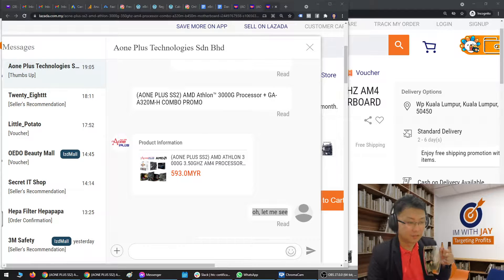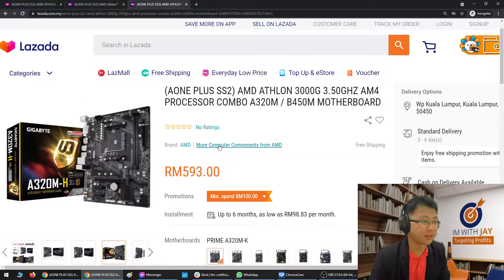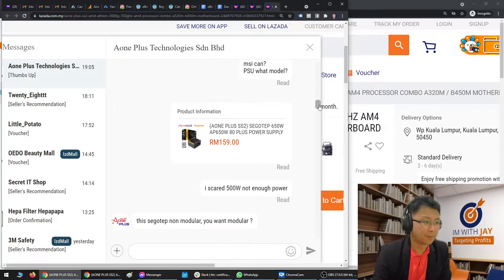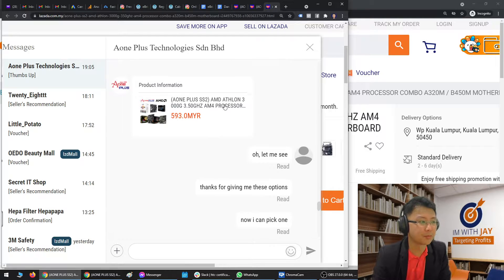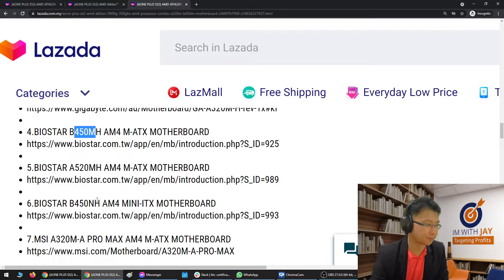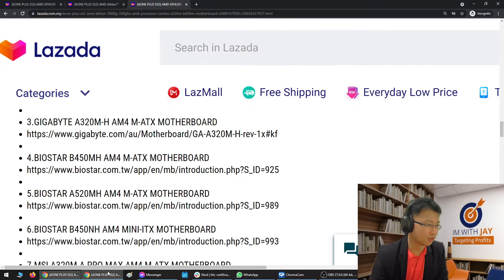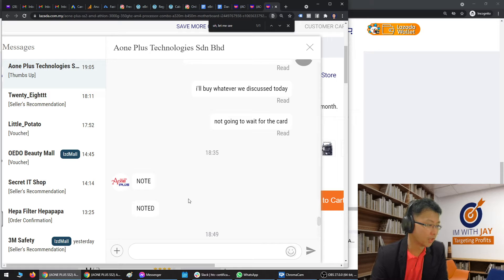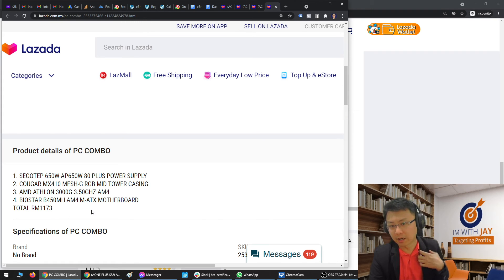Amazing Buying Experience From a Lazada Vendor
Hi, I'm A  Digital Marketer From Malaysia.
Join Me On My Journey To Be A Better Digital Marketer.